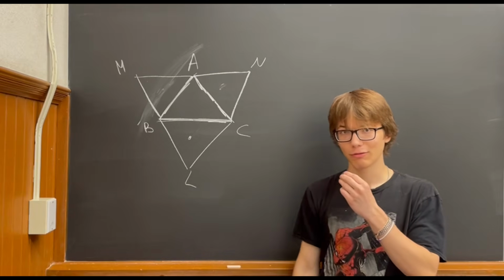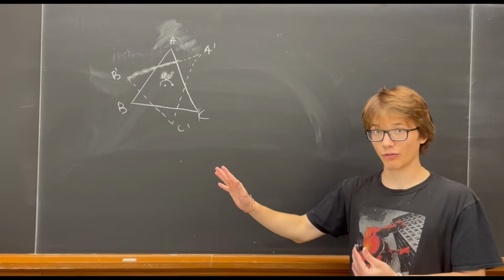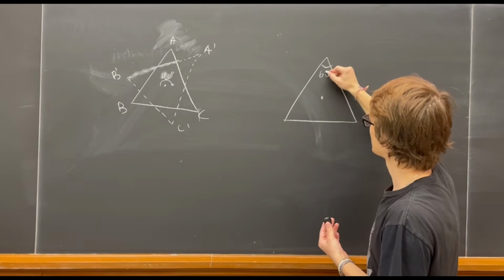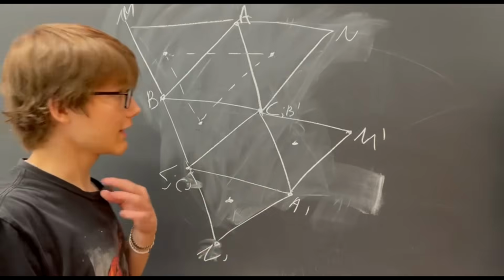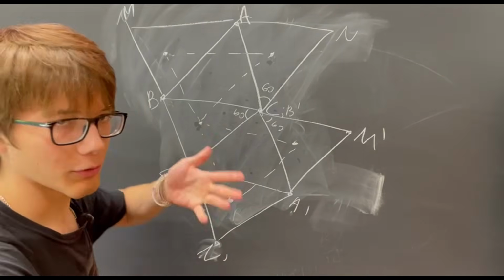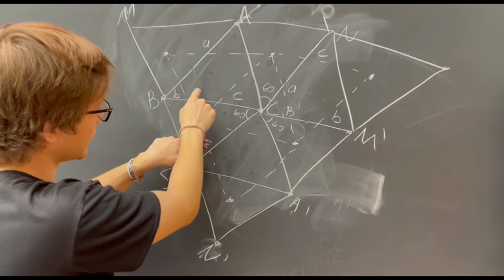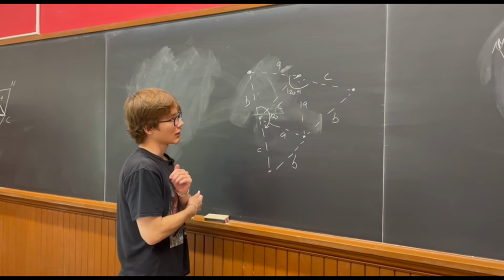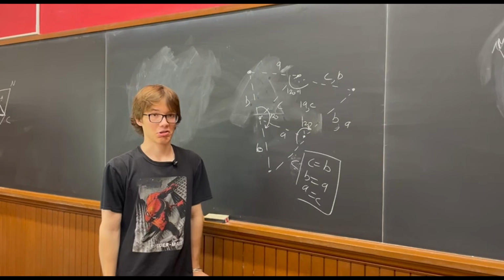99% of Adults Can't Solve This Kids Math Problem